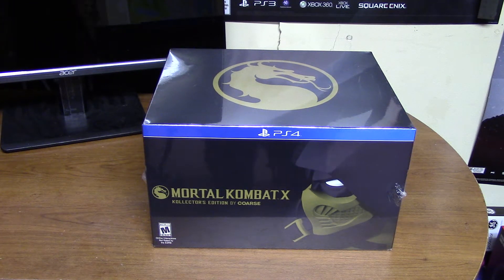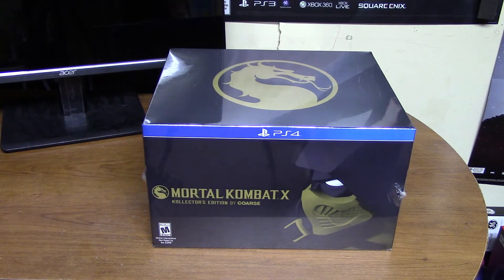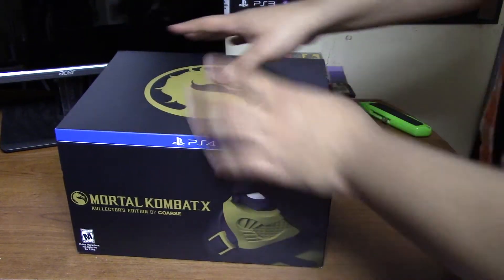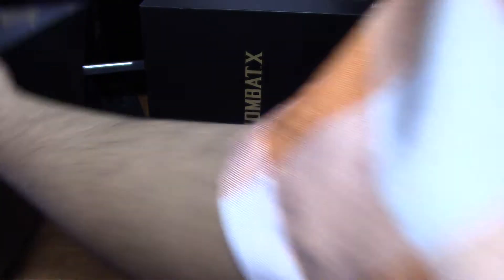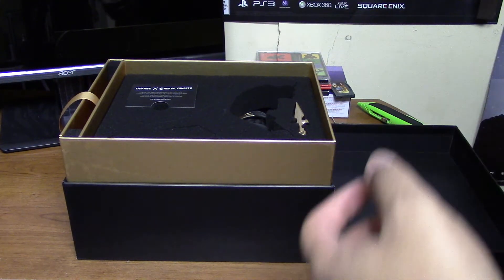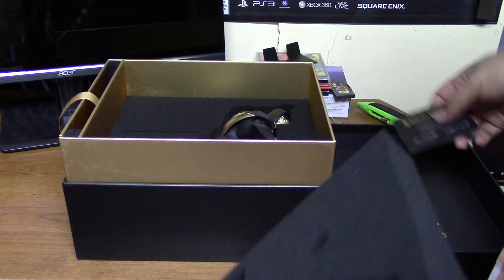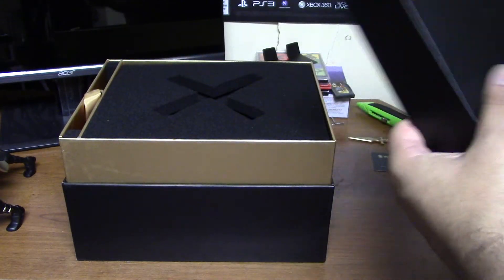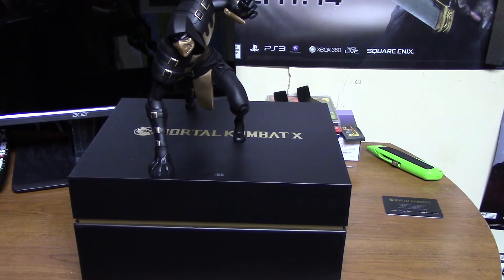Mortal Kombat X: Coarse Kollector's Edition Unboxing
Check out and see what came inside the new MKX Kollector's edition by Coarse.